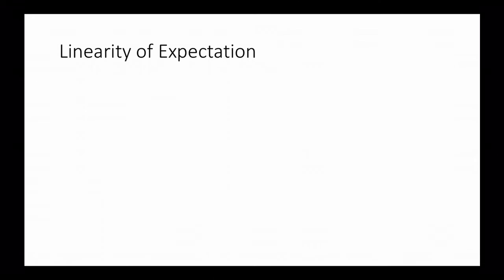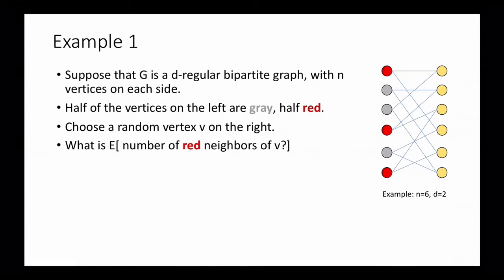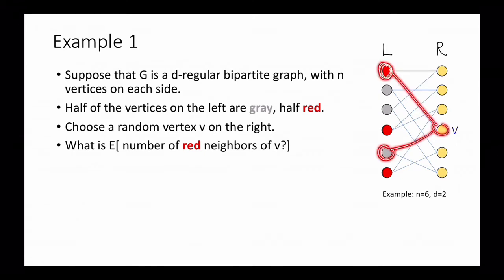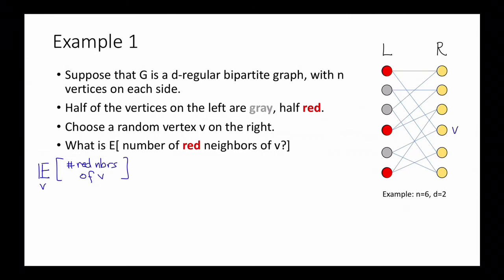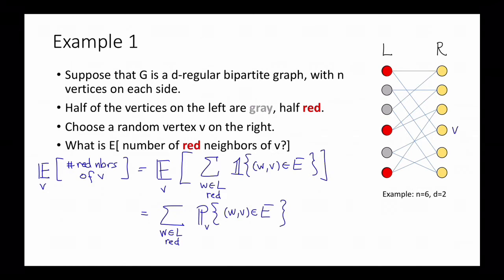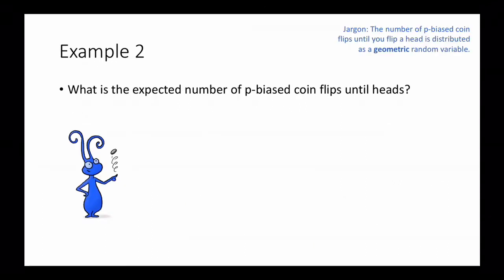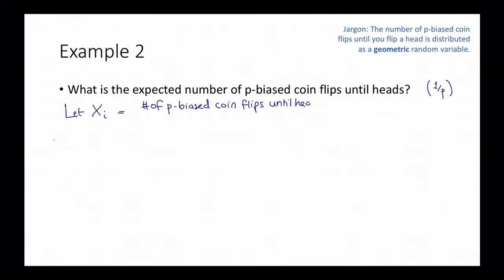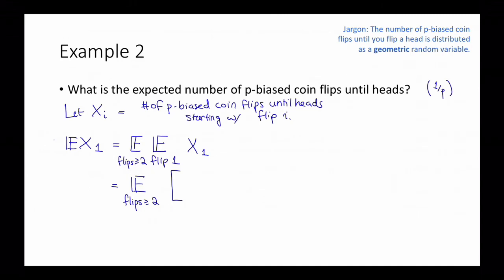Class 2, Video 1: Linearity of Expectation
A quick overview of linearity of expectation.

Erratum: Around 10 minutes in, there is a plus sign that should be a minus sign.  Sorry about that!